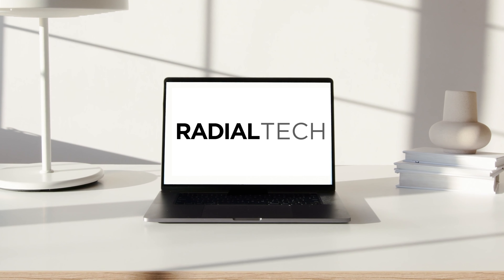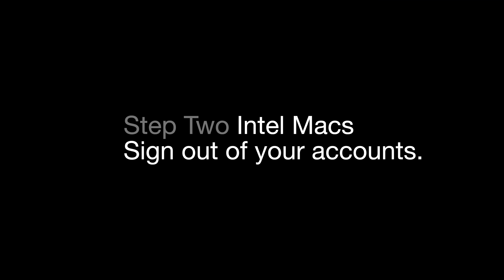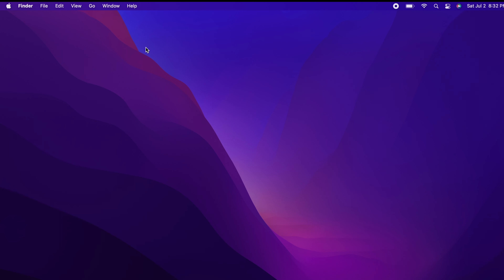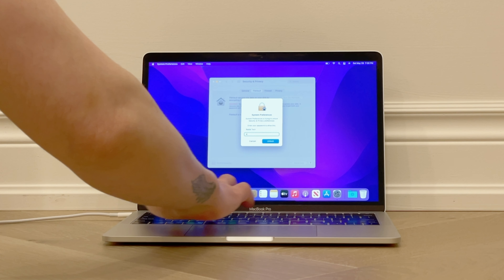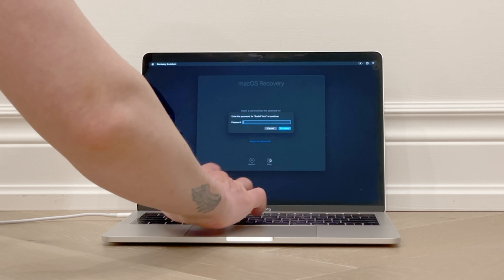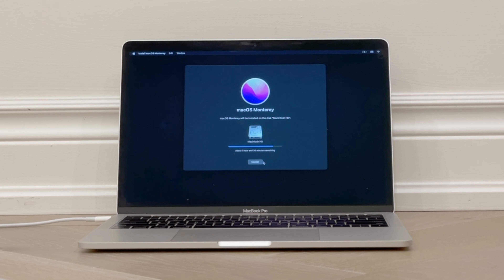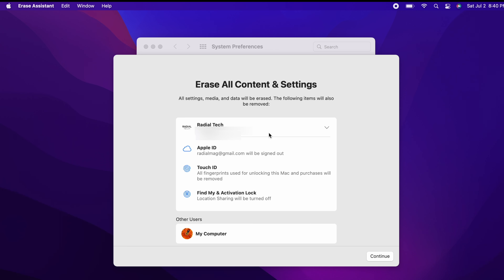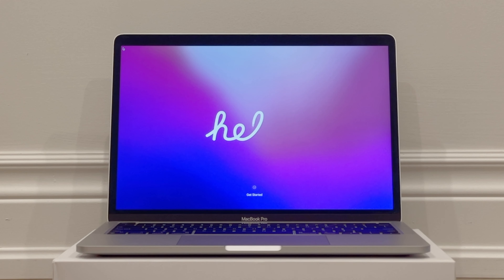What to do Before You Sell, Trade-In, or Give Away Your Mac (MacBook Pro, Air, iMac)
Chapters:
0:00 INTRO
0:54 STEPS FOR PRE-2018 (INTEL) MACS
6:32 STEPS FOR 2018 & LATER MACS (M1/M2 CHIP OR T2 SECURITY CHIP)

How To Erase and Reset Macbook to Sell, Trade-In or Give Away!

In this video we'll show you the exact steps you need to take to properly erase and reset macbook pro, macbook air or other Mac computers running MacOS Monterey, Big Sur or Catalina.

First we’ll show you what to do if you have an Intel Mac. Then we’ll show you the steps for Macs with the apple silicon chip or Apple T2 Chip running macOS Monterey.